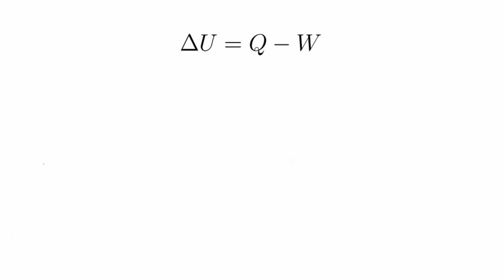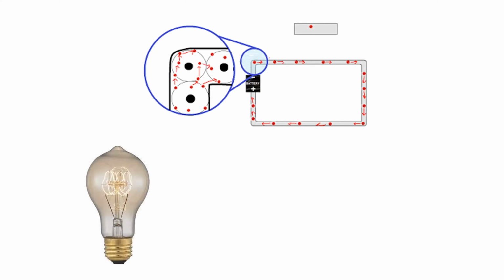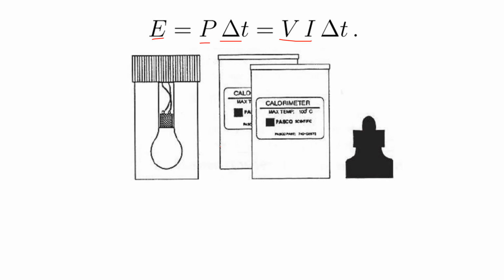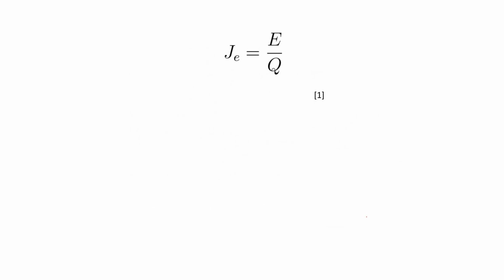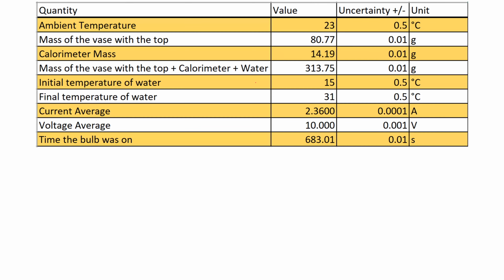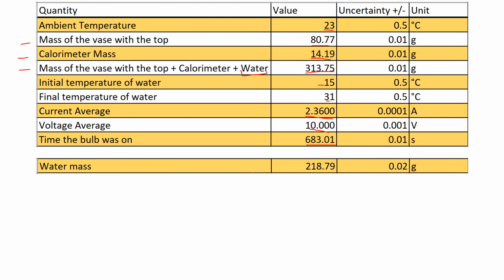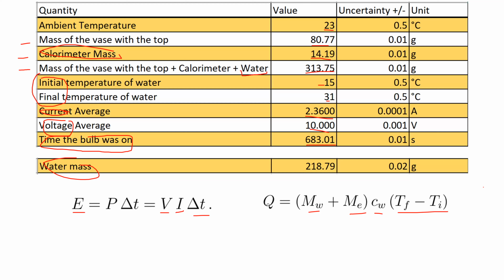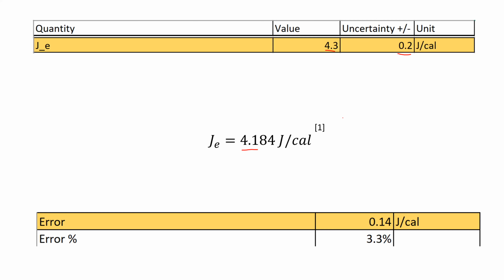Reporte 17 HWFE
[1] Ling, S. J., Moebs , W., & Sanny, J. (2016). B | Conversion Factors. OpenStax.